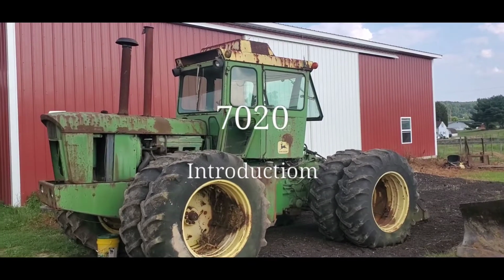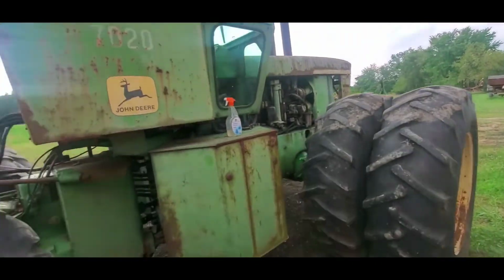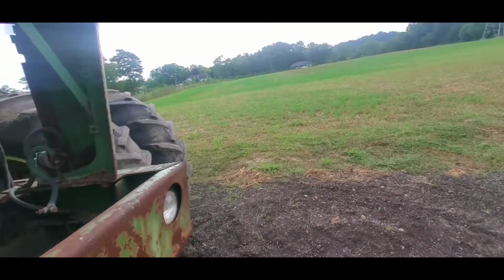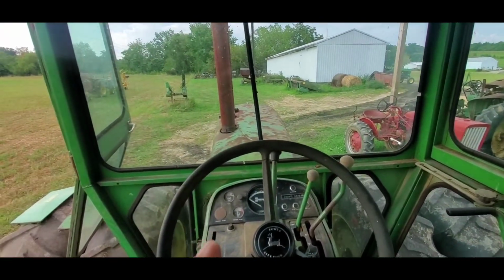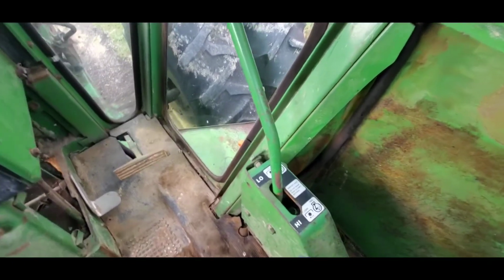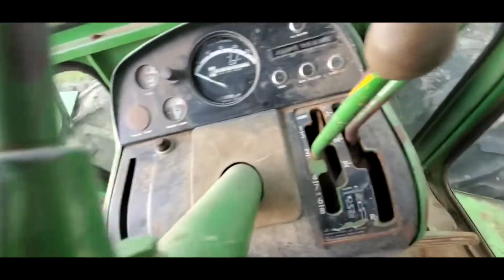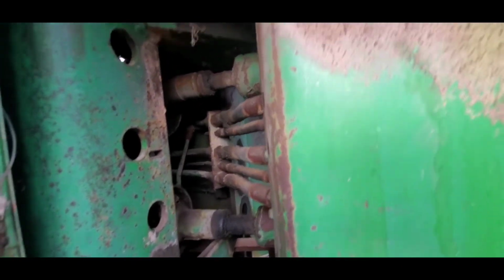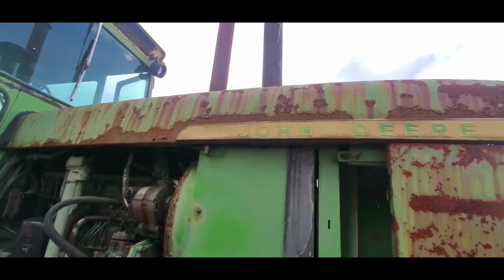John Deere 7020 Intro and overview